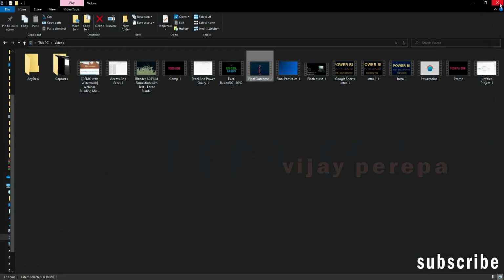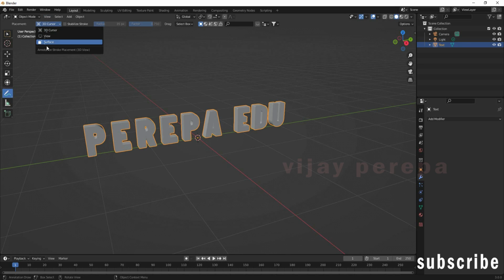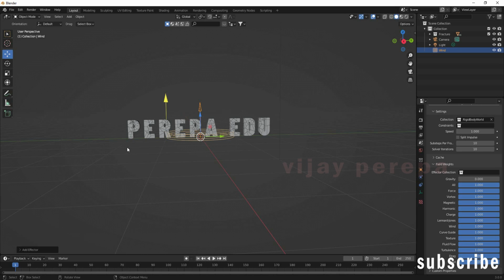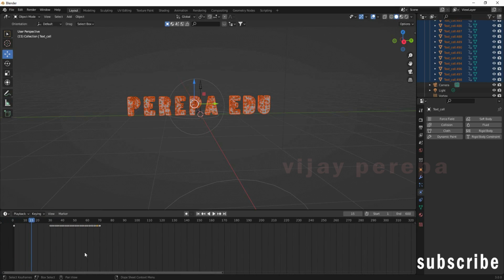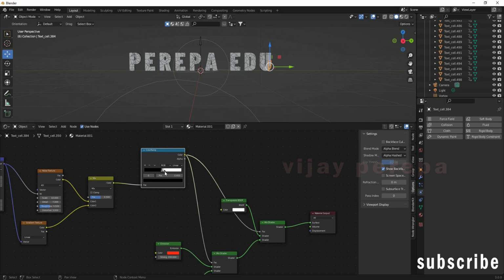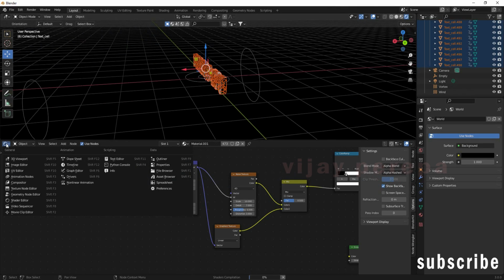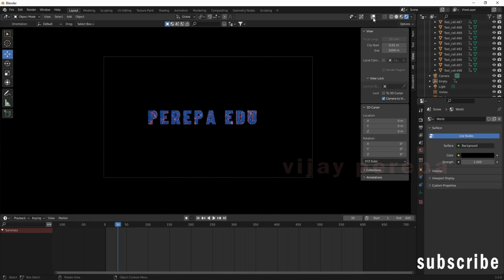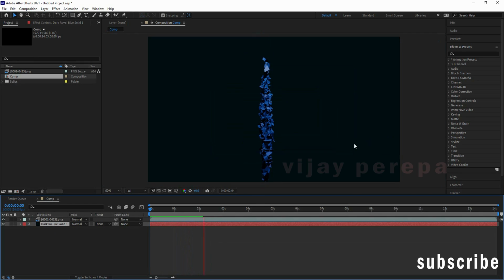Blender Animation | Quick Fracture | Forces : Wind & Vortex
A Quick Animation Tutorial in blender
Blender is a Free and Open Source Software , so download and create this along with me!!